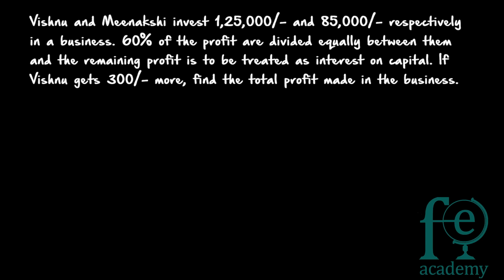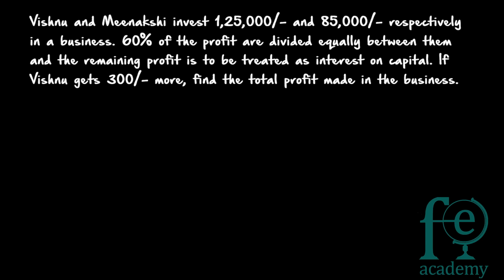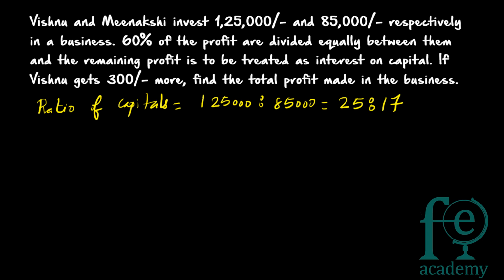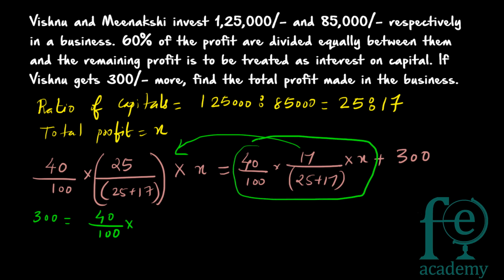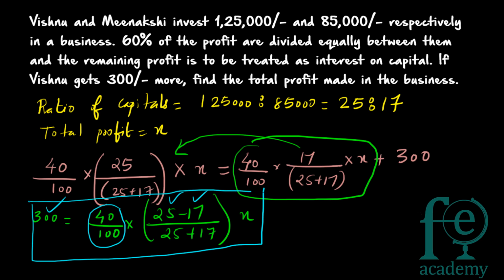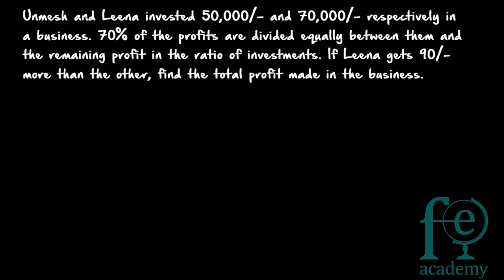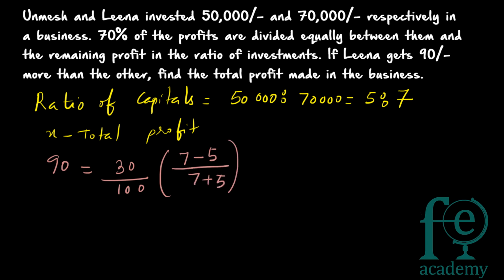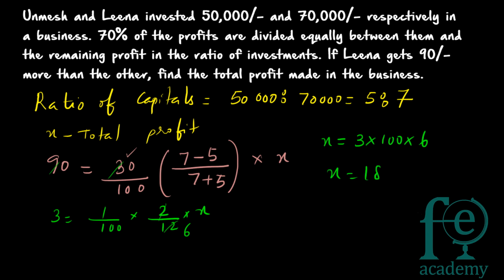Profit Difference Given | Partnership | Aptitude Tricks & Shortcuts